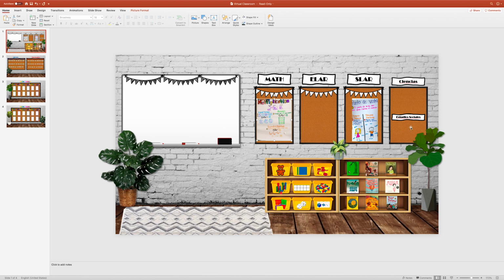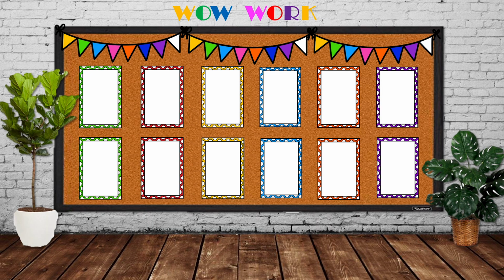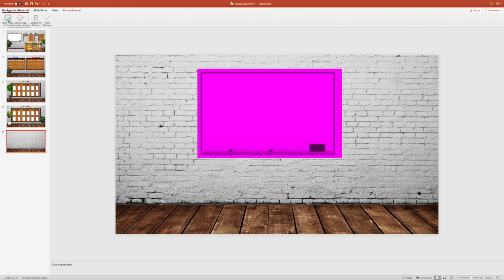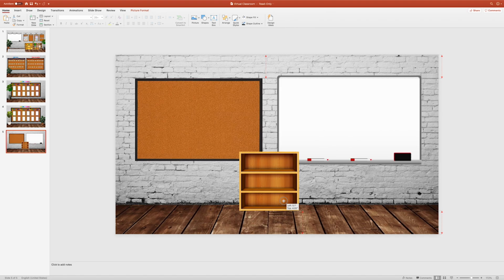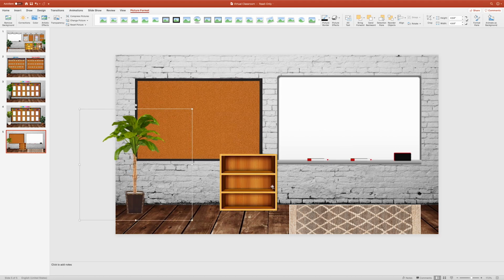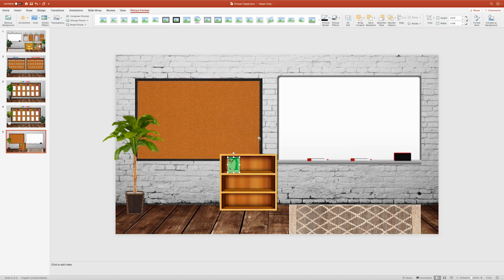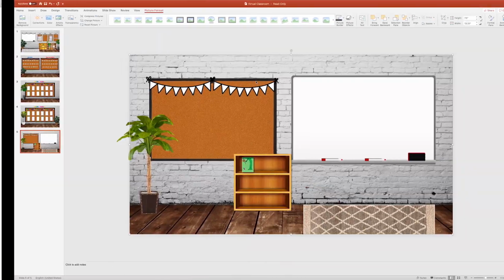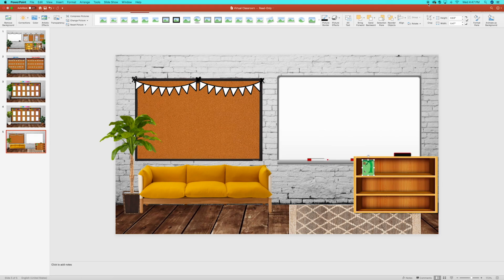Creating A Virtual Classroom | Teacher Tips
I hope you may find this video useful! In this video I explain how I created my virtual classroom and give some helpful little tips for creating your own! Hope you ENJOY! 👩🏻‍🏫🍎✏️ WE’RE ALL IN THIS TOGETHER!